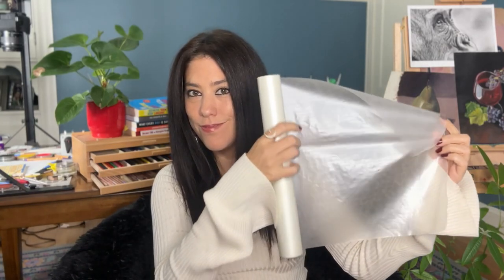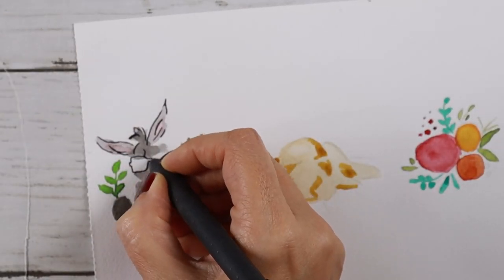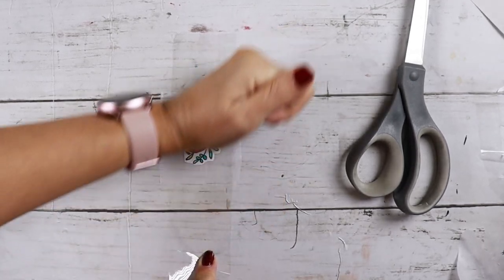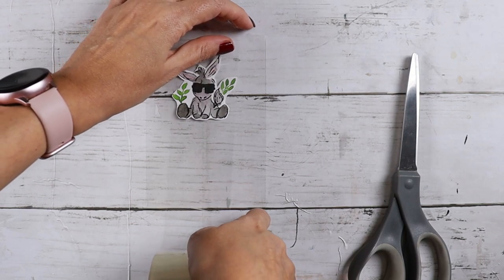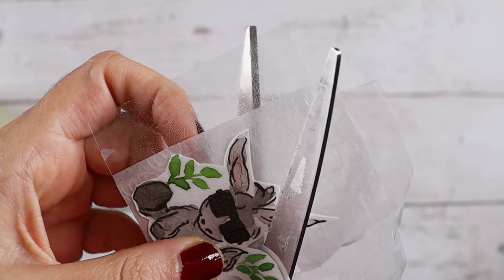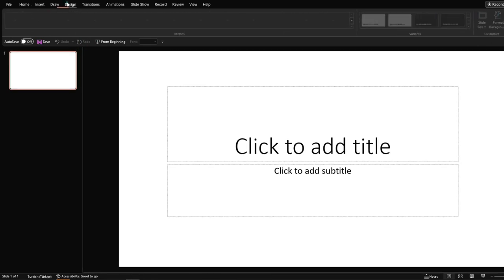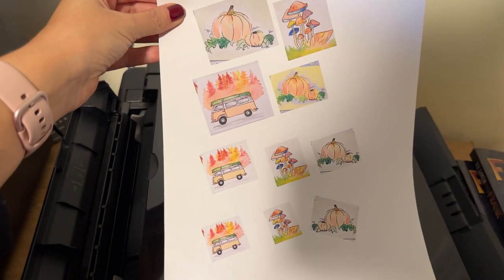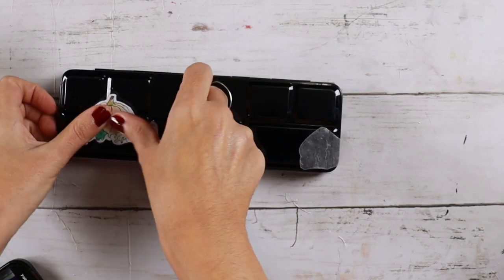Turn Your Paintings into DIY STICKERS, in Just 2 MINUTES!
Did you know you can easily turn your paintings of ANY SIZE into stickers? Watch this tutorial to learn two ways to do that. All simple, all DIY!

00:00 Supplies
00:18 Making Watercolor Stickers
05:17 Solution for Very Big/Small Paintings